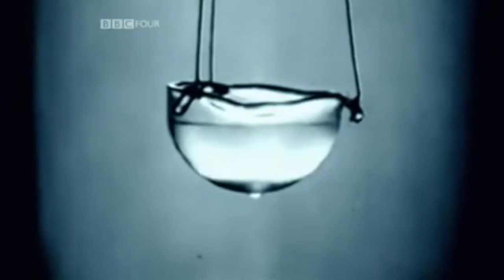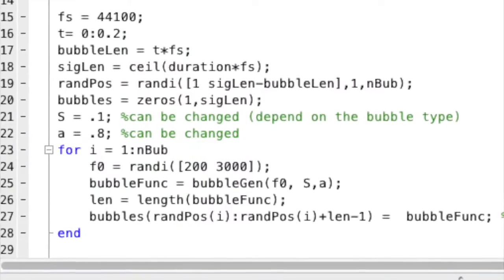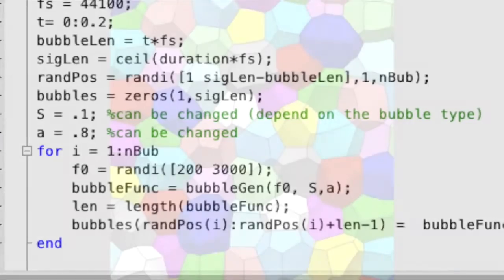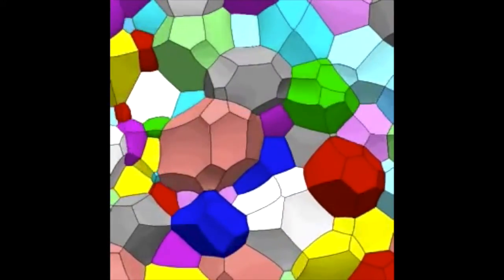Liquid sound synthesis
A simple method of liquid sound synthesis based on physical modeling synthesis